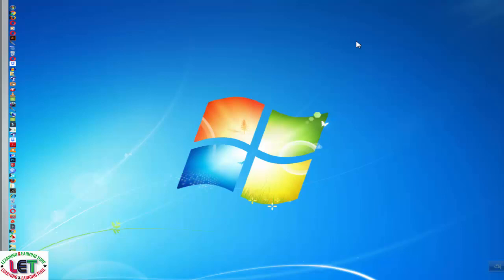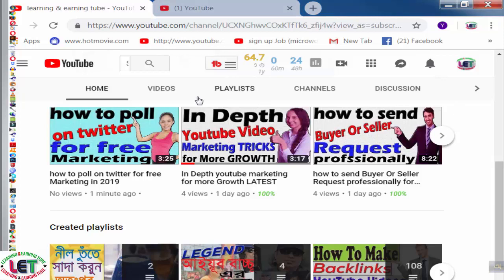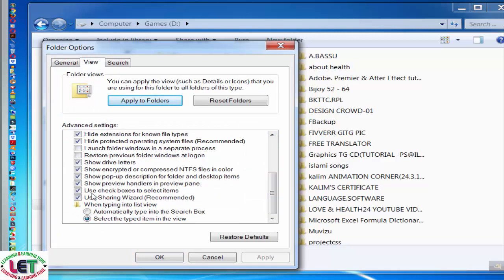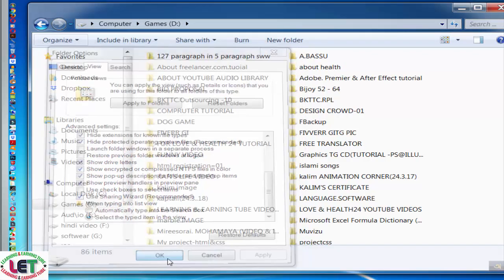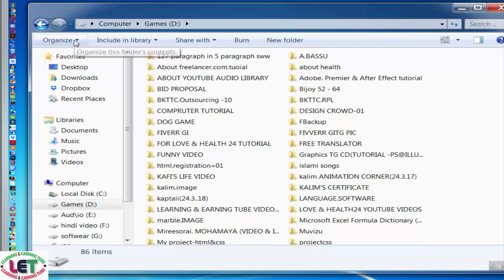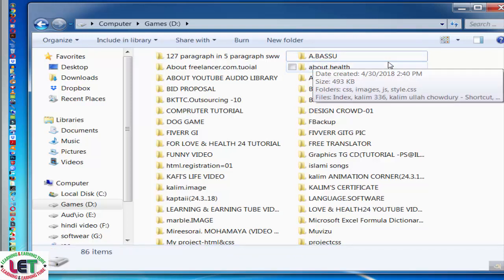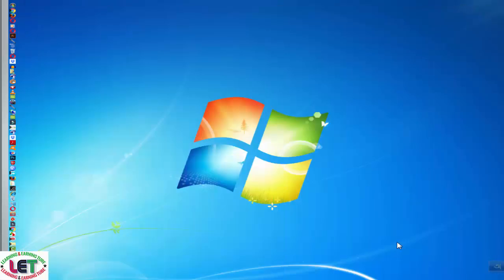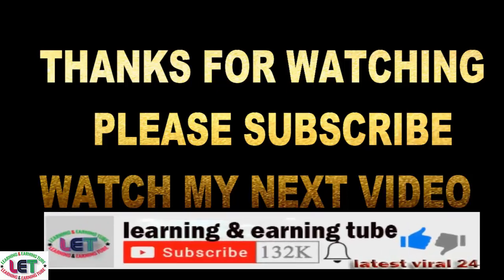secret settings of computer mouse II কম্পিউটার মাউসের ম্যাজিক I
Today I wanna share about  secret settings of computer mouse II কম্পিউটার মাউসের ম্যাজিক I Fun using computer mouse - কম্পিউটারের মাউস এর মজার মজার ব্যাবহার
Computer Mouse Settings bangla tutorial| কিভাবে মাউস সেটিং করবেন! মাউস দিয়ে কীভাবে কীবোর্ড ও কীবোর্ড দিয়ে কীভাবে মাউসের কাজ করবেন তা জানতে পারবেন।